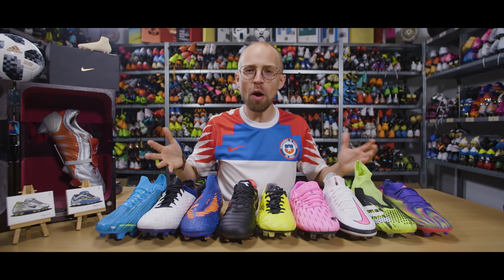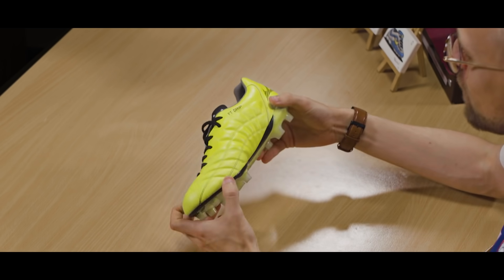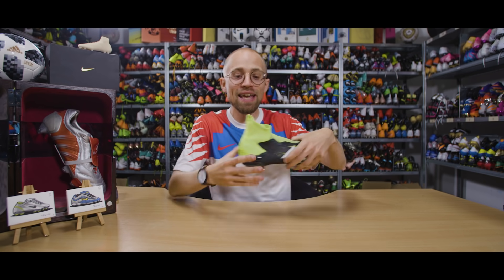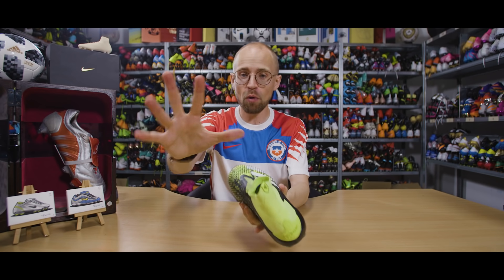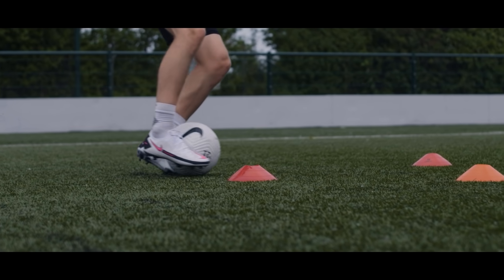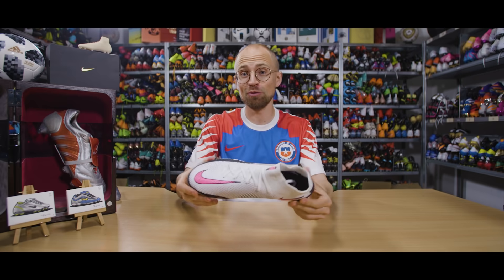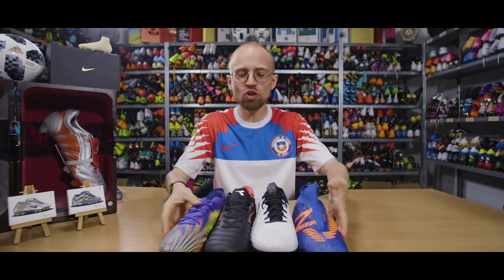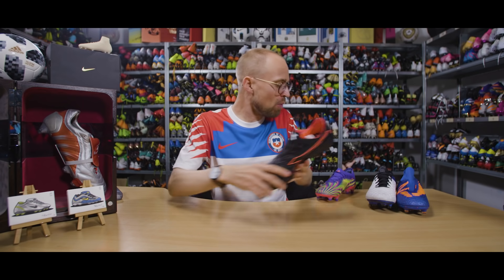BEST BOOTS FOR WIDE FEET 2020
Top 5 Best football boots for wide feet - in today's Top 5 video, JayMike will present the 5 best football boots for wide feet in order to help you find the right pair for you if your feet are a little wide or flat. If that's the case, it can be a bit difficult to find the right pair of football boots, as some boots can fit a little snug or tight, which might end up being uncomfortable. But if you go out and buy some of the widest football boots out there, they will fit your feet better - so if you want the perfect comfort for your wide or flat feet, this Unisport Top 5 best boots for wide feet is an absolute must watch! All of the wide boots on the list are suitable even for the widest feet out there, but if you want tons of room, the PUMA FUTURE 6.1 and PUMA Ultra are both some of the best and widest boots out there for wide and flat feet.

0:00 Intro
0:35 Number 5
2:14 Number 4
3:30 Number 3
4:40 Number 2
5:45 Honourable mentions
6:49 Number 1 - WINNER
7:58 Outro